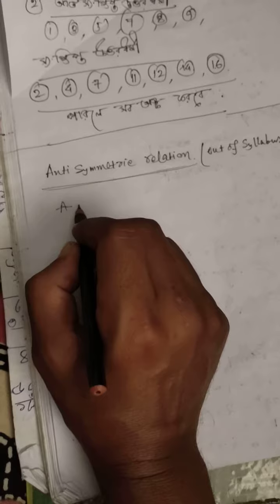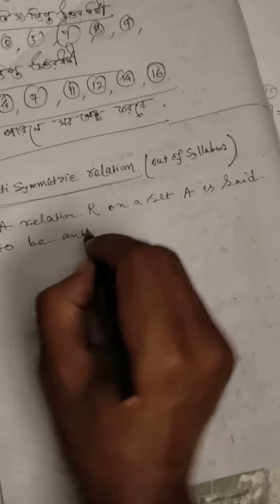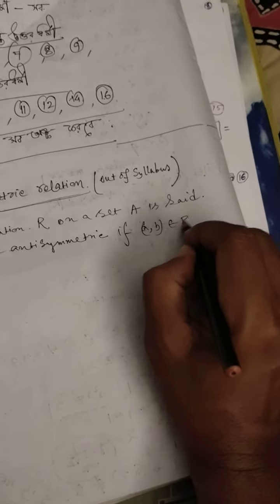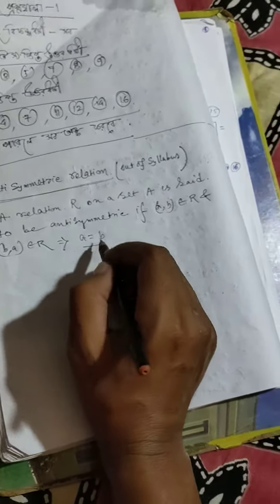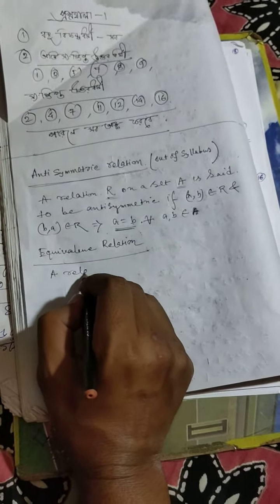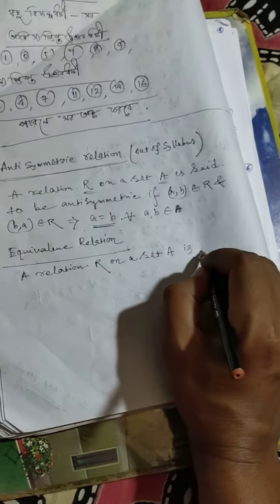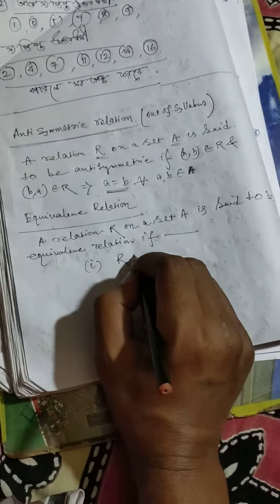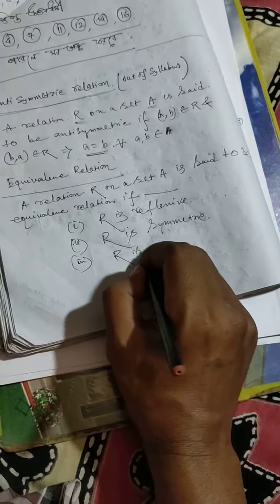Anti Symmetric Relation, Class-12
Welcome my channel. This is ''GD Maths Academy''.  Do not forget SHARE and LIKE. In this channel you will get lesson in bengali on various topics related to mathematics.

Questions:-
Course: Relation
Lesson: Anti Symmetric Relation
For: Class 12

Previous video link:
course: Relation
chapter:

Relation all math problem soluton in bengali for class xii
s n dey mathematics solutions of hs for class 12 relation
sn dey mathematics class 12 solutions
chhaya prakashani books for class 12
class 12 math video solution in bengali
class 12 sn dey chaya math book solution

wbchse math solution
chaya all problem solution in bengali
chaya book solution
s n dey math solutions
bengali math video
ছায়া প্রকাশনী সমাধান

SN Dey is a good book of west bengal students to get higher marks in W.B.C.H.S.E exams and  ranks in wbjee also.